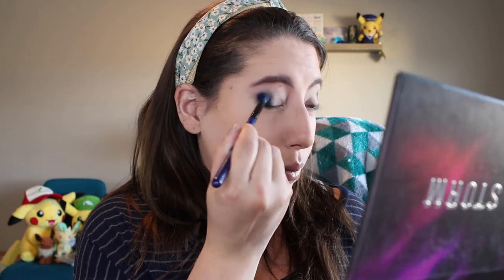If I Could Choose One...Eyeshadow Palette Tag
Hello makeup void! We have another tag video with a twist. This tag was created by Angelica Lyrema and her channel is linked below.

Instagram/Twitter/Tik tok - caylahayez

Instagram/Twitter/Tik tok - caylahayez

Have joy!